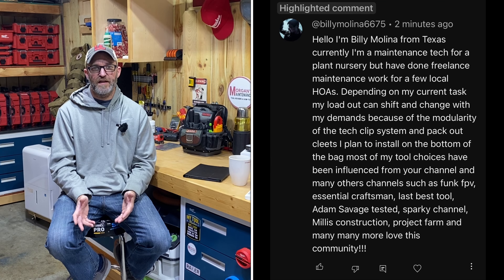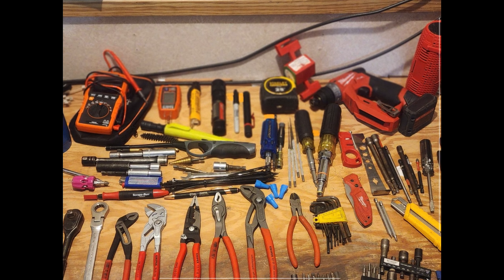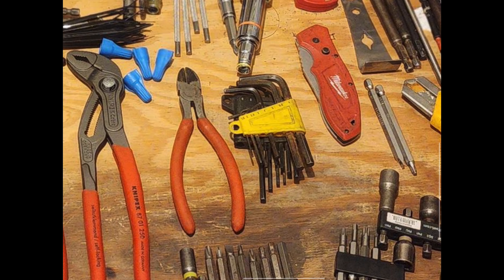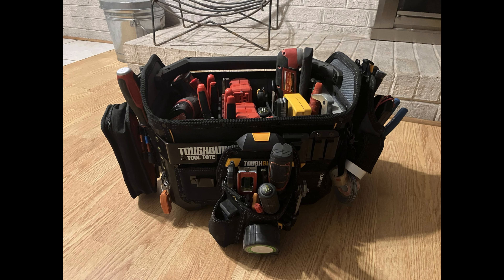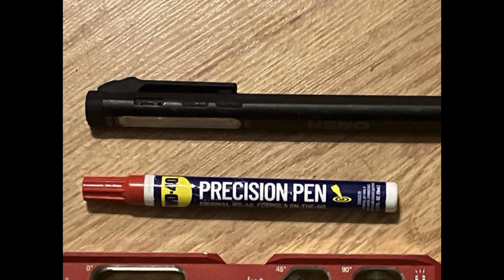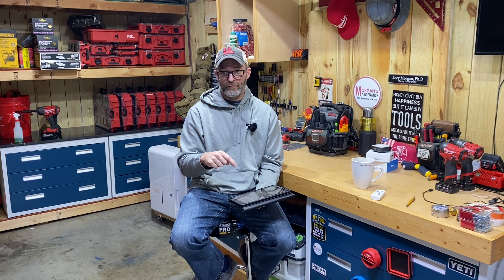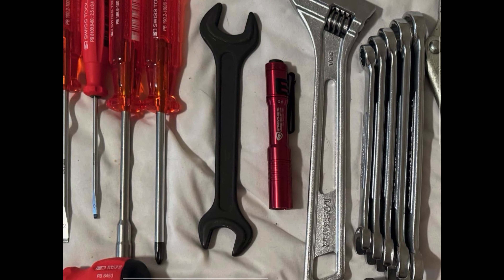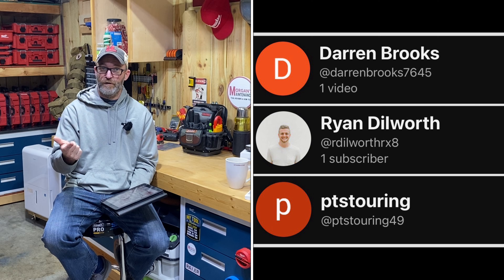EP. 12 Guess the Trade? - Subscriber Loadouts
This is Episode 12 of Guess the Trade?  What I mean by that is what does this Subscriber "Primarily" do with the tools in their bag?

But basically... Subscribers send in photos of the loadouts and we look them over and se what we can learn from them.  You can be a Homeowner, Tradesperson, Handyman, whatever you call yourself... If you have tools we can all learn something from set-ups.  It can be the way someone organizes their tools, or just a tool in general.

The questions aren't meant to be be answered in the video, but the comment section.  Its a chance for us to learn from one another, and to get to know each other better.

If you want to send me photos of your loadout, you can send them to . It is best if they are in Landscape Mode.  If you send pictures, make sure and include your YouTube Handle as well.

I also now have an Amazon Store where I am beginning to make lists of tools I use, favorites, etc. If you want to check it out you can see it

If you need help finding a tool, or If you would like a link for something else you see in the video... let me know and I will post it here as well.

Time Stamps:
00:00 Intro & Last Episode Info
01:28 Loadout 1
12:03 Loadout 2
22:55 Loadout 3
29:05 Final thoughts & Outro